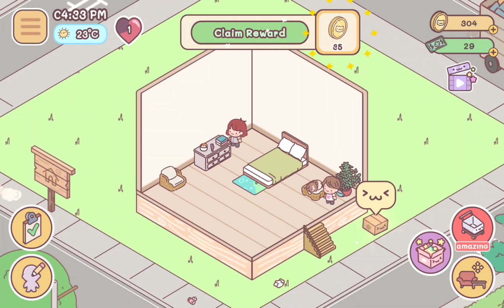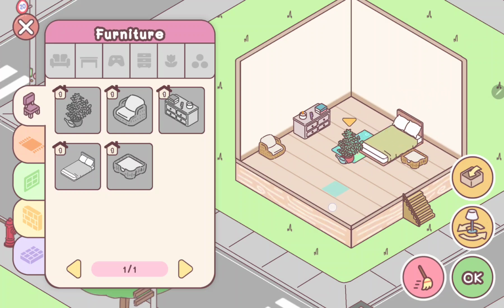How to move a furniture on Pocket Love-Cute Life Sim?